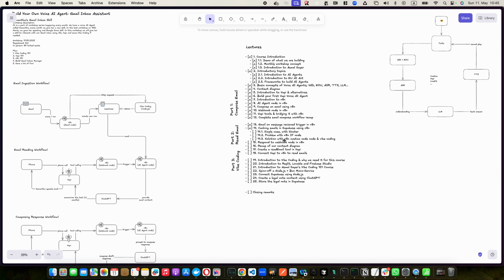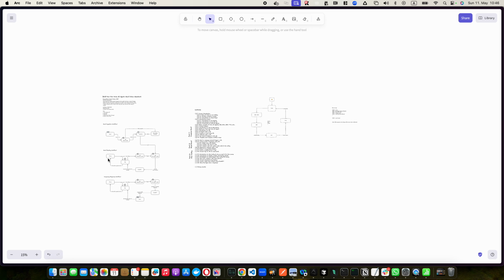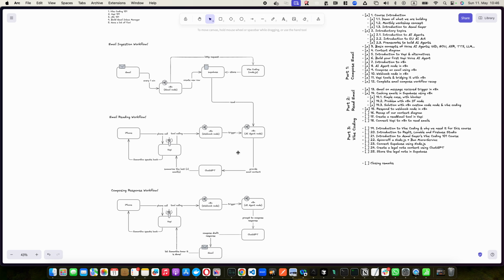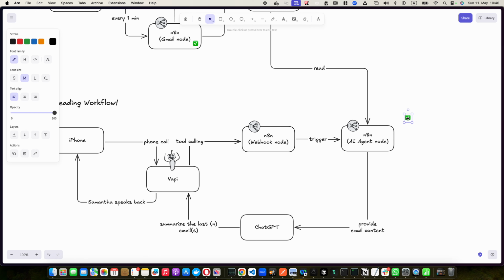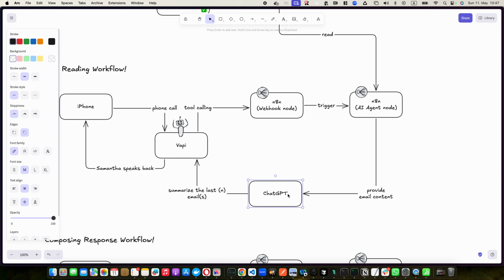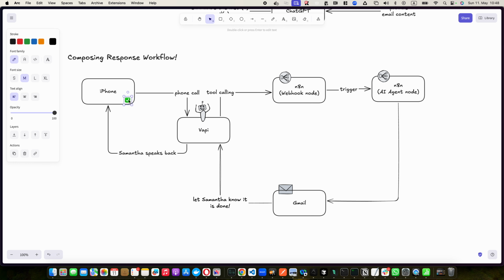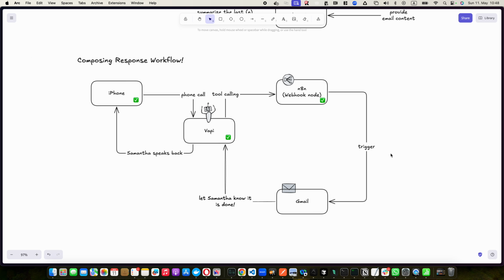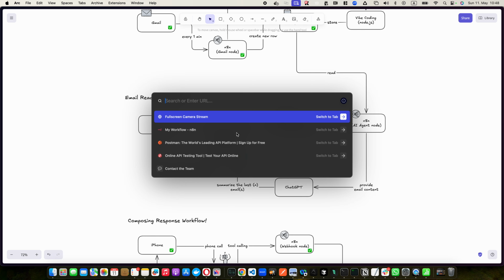Lecture 1600 - Recap of our context diagram - Vibe Coding Voice AI Agent with n8n and Vapi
Dive into the world of vibe coding as we continue our journey in building a sophisticated voice AI agent using n8n and Vapi. In this session, we explore:
- How to set up a robust email ingestion pipeline that retrieves new emails from Gmail every minute without duplication.
- The concept of vibe coding and how it enhances coding speed and efficiency.
- A comprehensive recap of our project's context diagram, illustrating the progress and next steps.
- The integration of Vapi to read and summarize emails, streamlining the email composition process.
- Future plans to interface Vapi with n8n for seamless email management and AI interactions.

Join me as we refine our AI agent, ensuring it efficiently pulls and processes data from our database. Don't miss out on the exciting developments as we prepare to summarize and interface with recent emails using advanced AI capabilities.